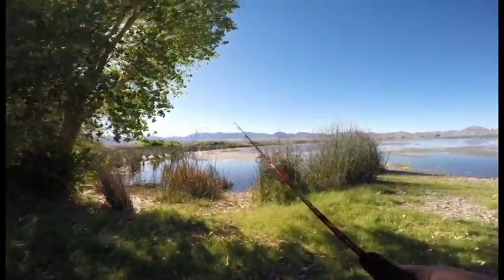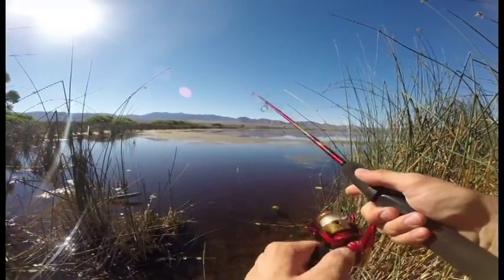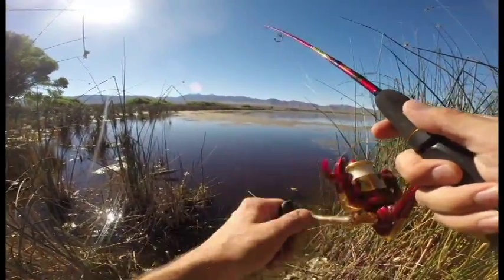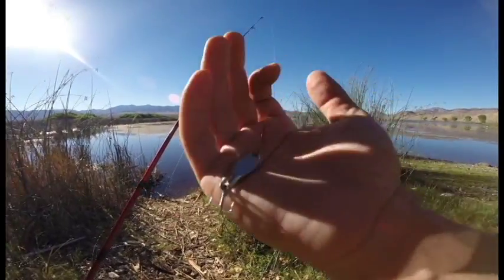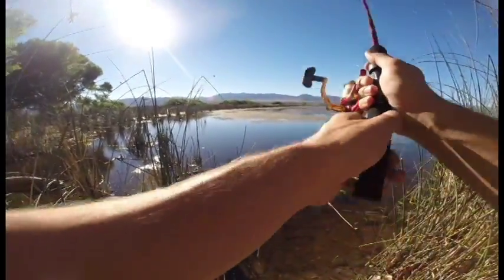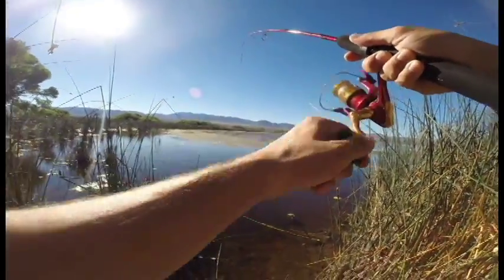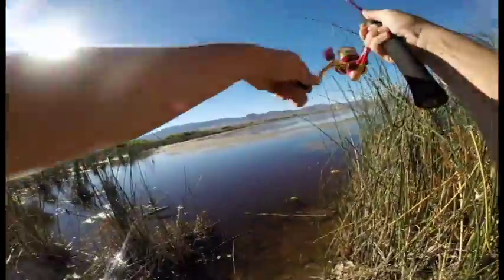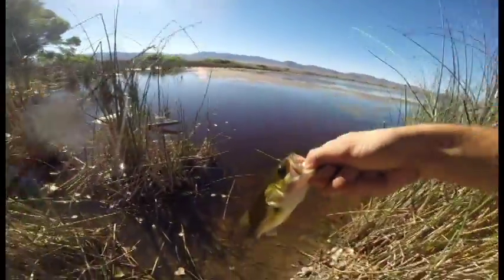Fishing Nesbitt Lake, Nevada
Take a little virtual fishing trip to Nesbitt Lake in south central Nevada.